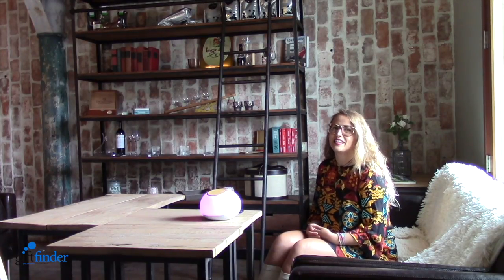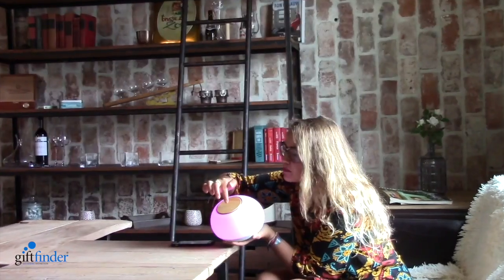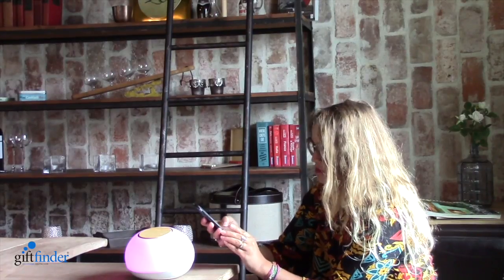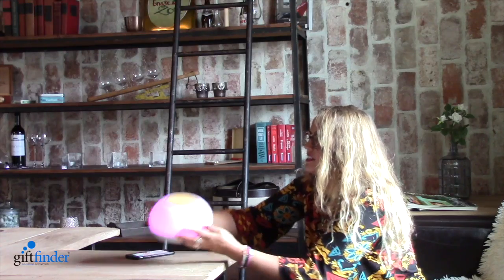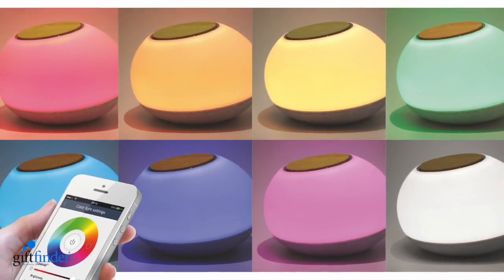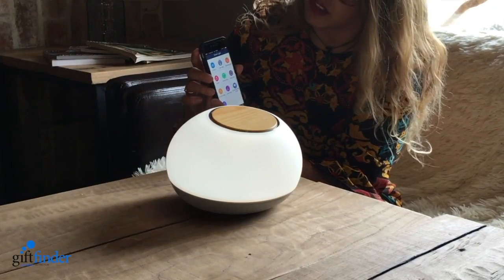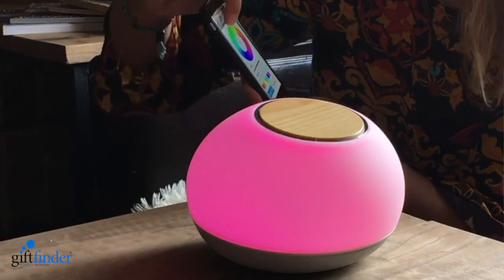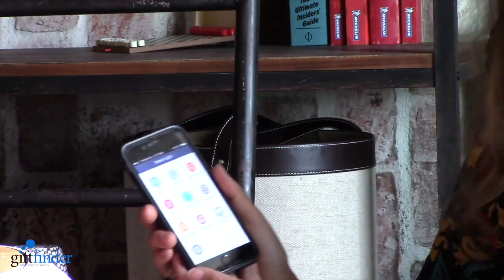MoodSound Bluetooth Speaker from Giftfinder Ltd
MoodSound Bluetooth speakers with changing LED mood lights Giftfinder Ltd